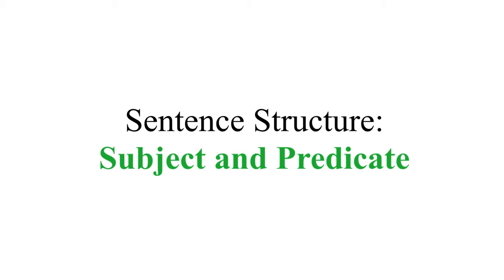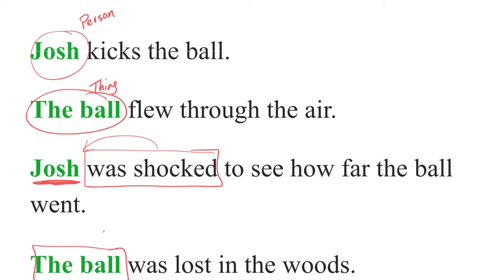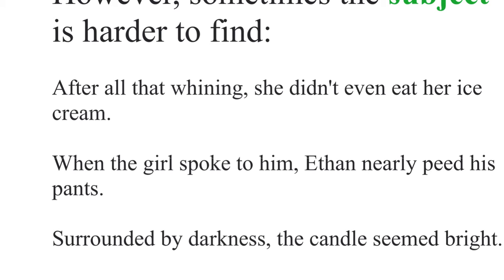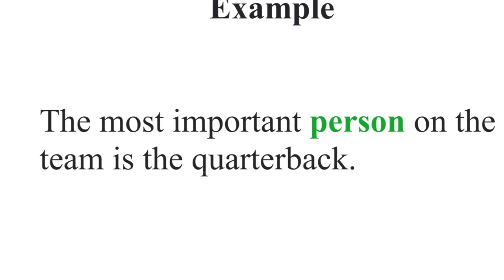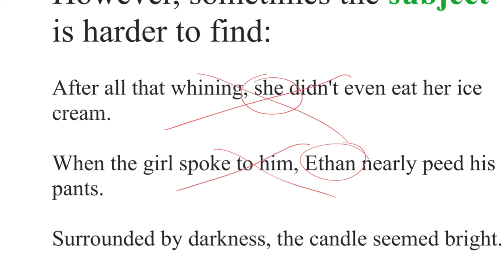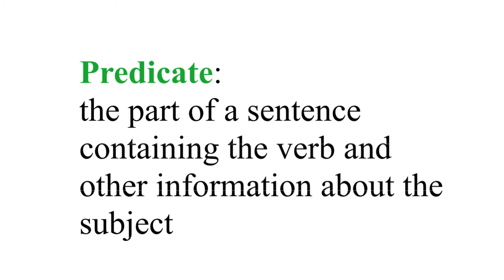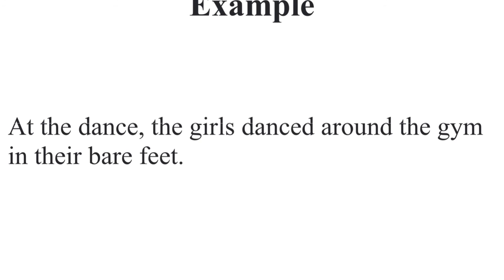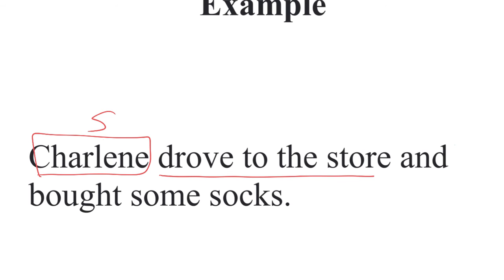Sentence Structure - 01 - Subject and Predicate